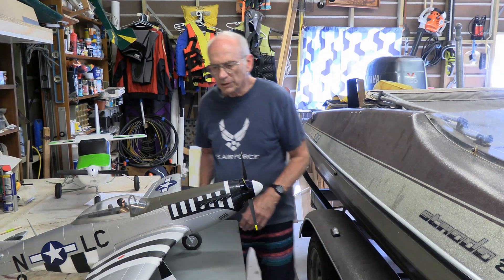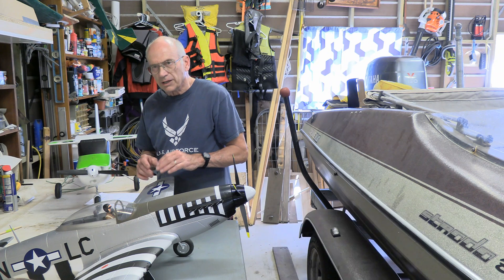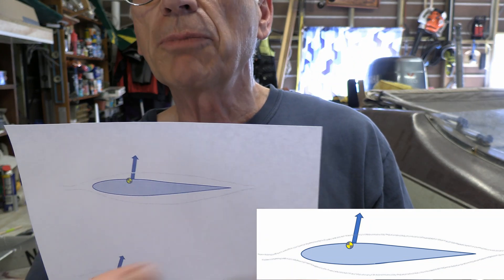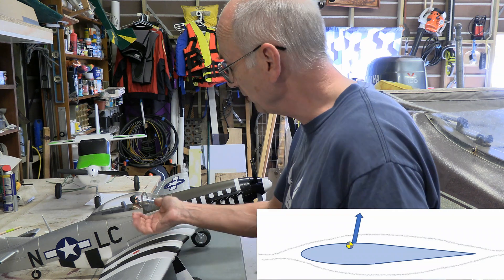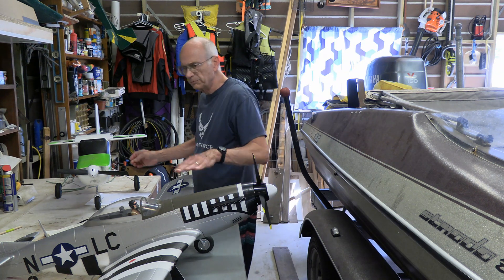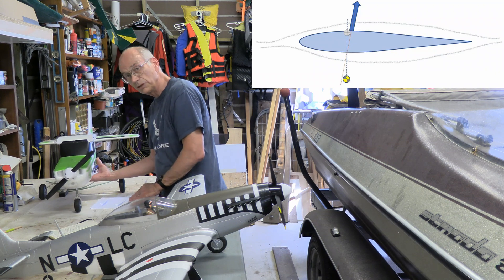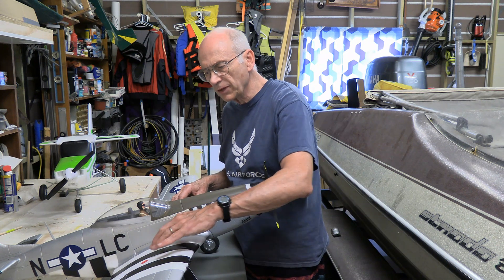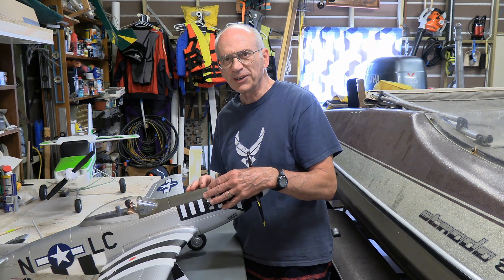RC Plane CG and centre of lift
RC Jim shares how the centre of gravity affects an RC airplane in various situations.  He also compares how that the influence on the model airplane is different for high wing vs low wing RC aircraft.